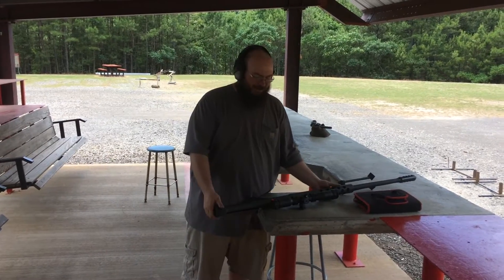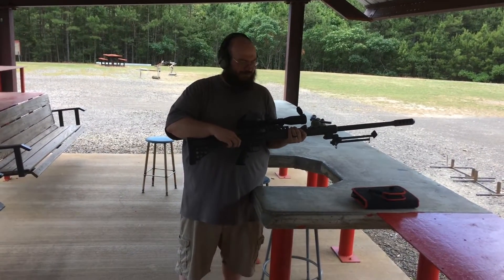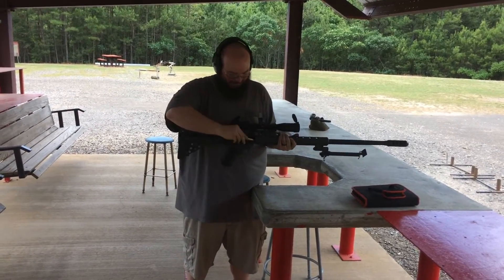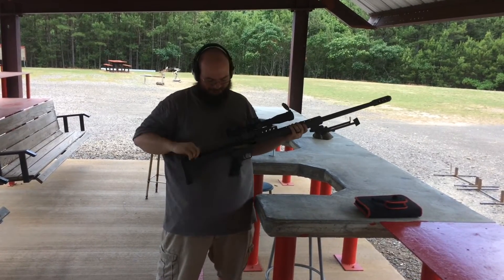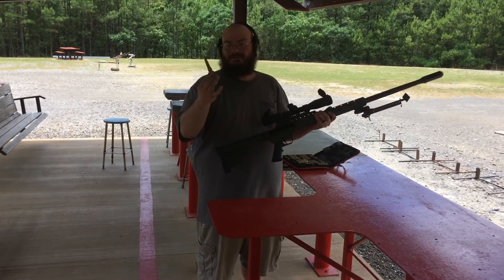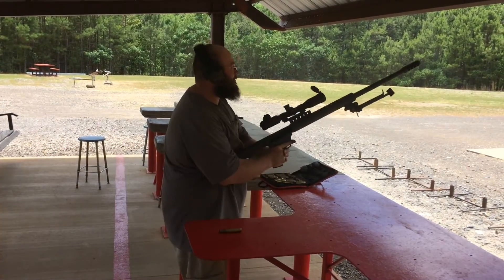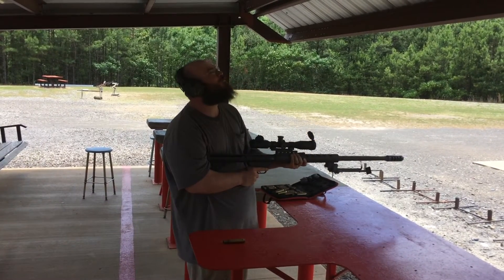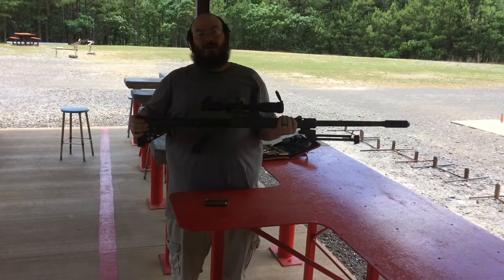Serbu 50 bmg Bolt action standing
having a little fun with the serbu after shooting for groups shooting 50 one hand like a  pistol